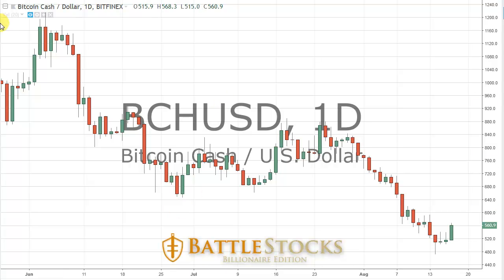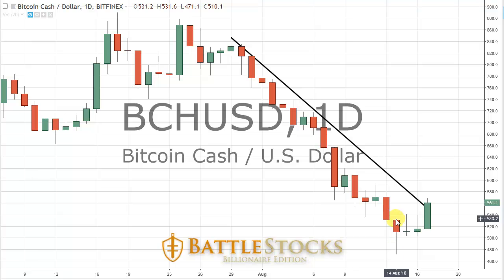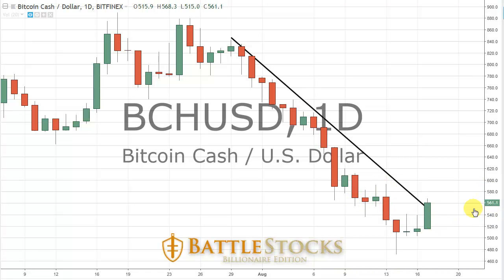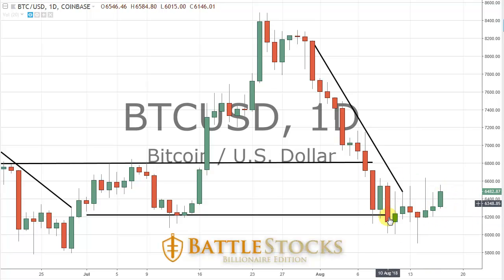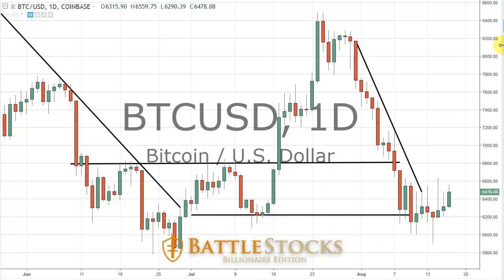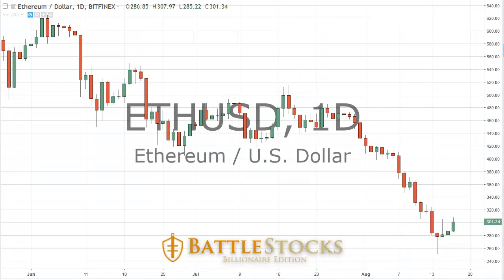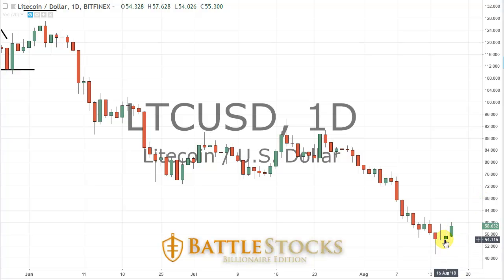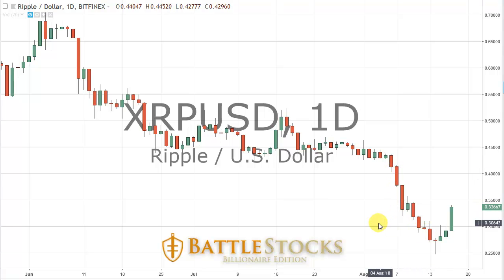Weekend Cryptocurrency Picks 8-17-18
Play Your First game Today
Multiple cryptos show bullish breakouts from inside candles!

Create your account & make your cryp picks today!

Cryptos discussedin this video:
Bitcoin cash, Bitcoin, Litecoin, Ethereum, Ripple, Dash